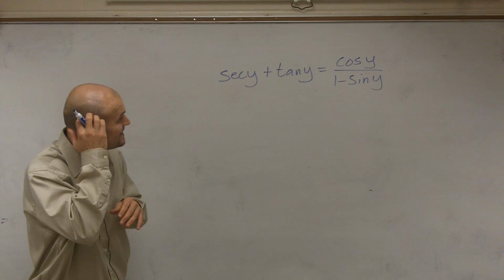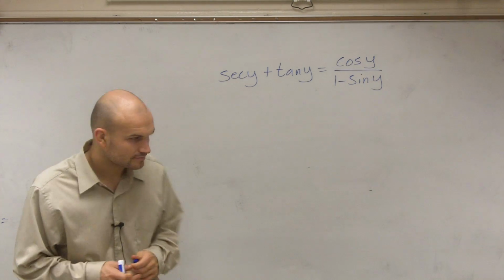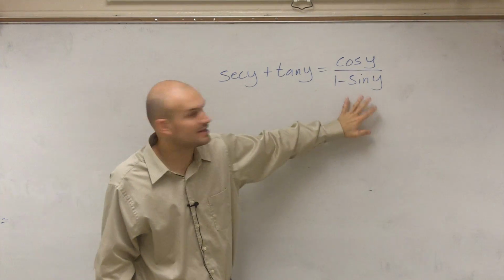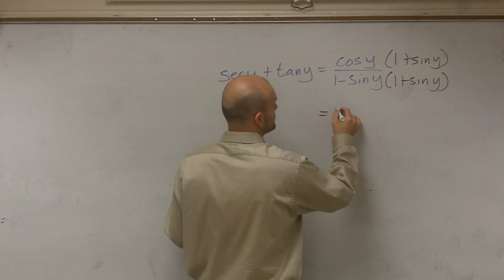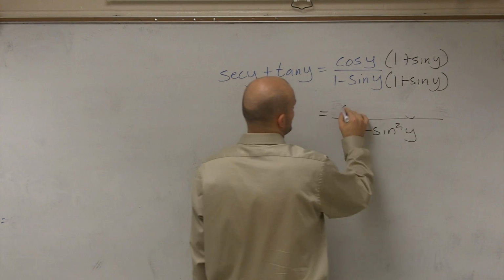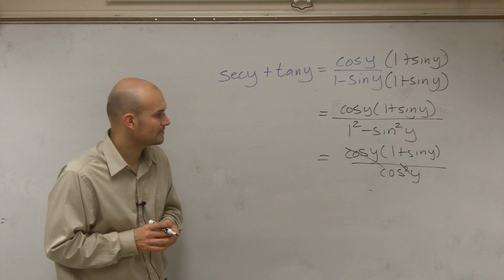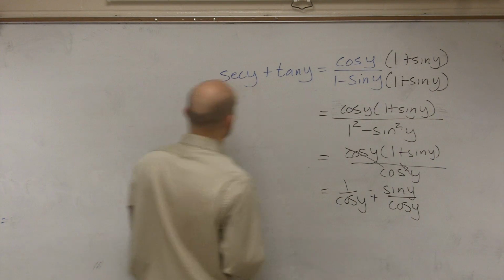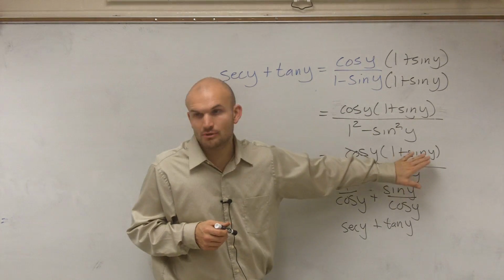Verifying trigonometric identities by converting to a monomial denominator